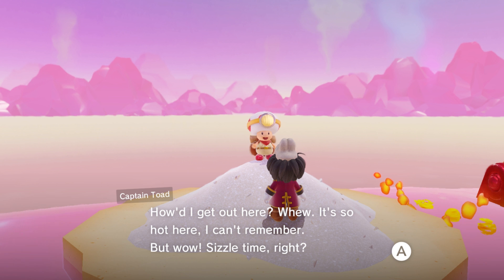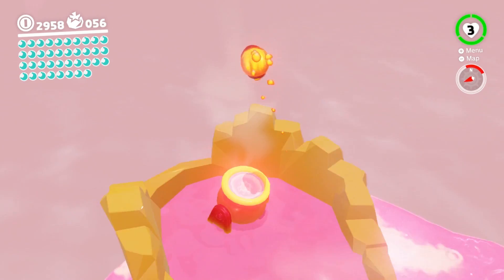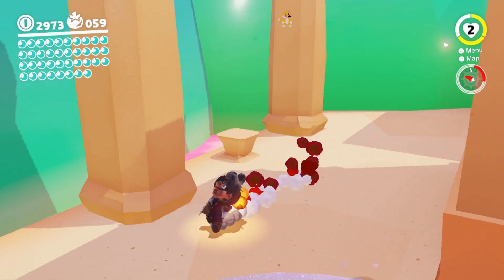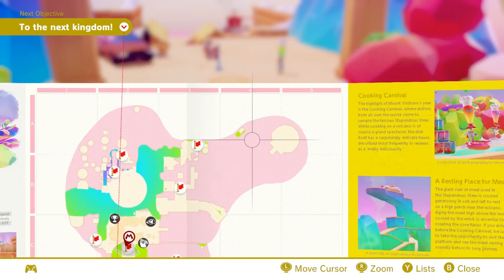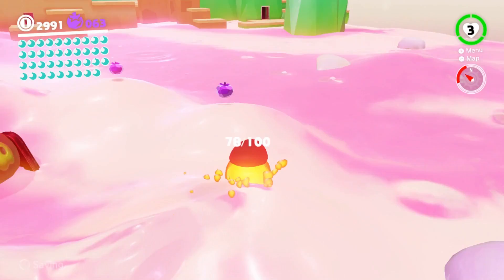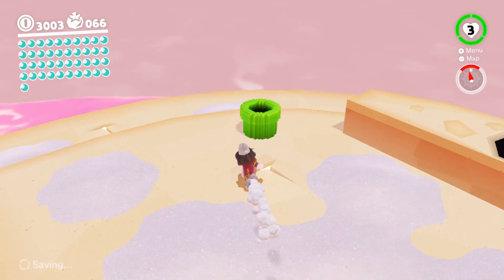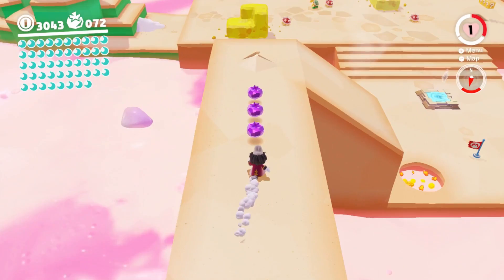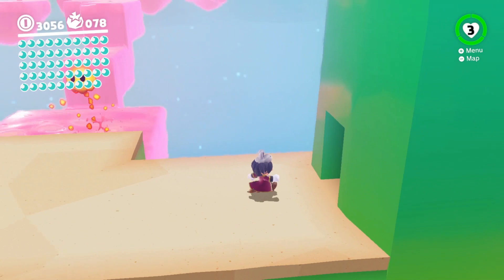Let's Play Super Mario Odyssey - Switch Gameplay Part 23 - Cheeseball Bypass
Explore incredible places far from the Mushroom Kingdom as you join Mario and his new ally Cappy on a massive, globe-trotting 3D adventure.

Use amazing new abilities—like the power to capture and control objects, animals, and enemies—to collect Power Moons so you can power up the Odyssey airship and save Princess Peach from Bowser's wedding plans!

Thanks to heroic, hat-shaped Cappy, Mario's got new moves that'll make you rethink his traditional run-and-jump gameplay—like cap jump, cap throw, and capture. Use captured cohorts such as enemies, objects, and animals to progress through the game and uncover loads of hidden collectibles!